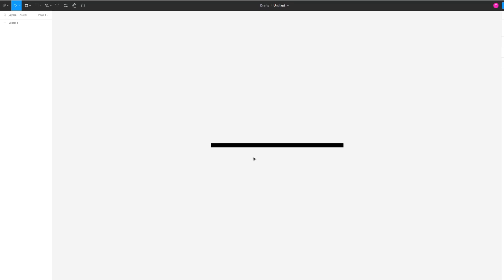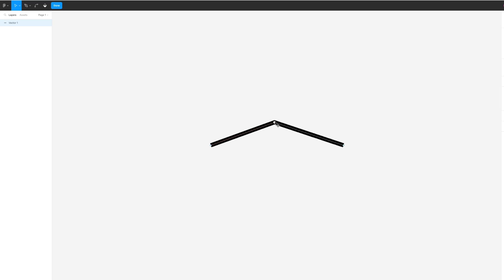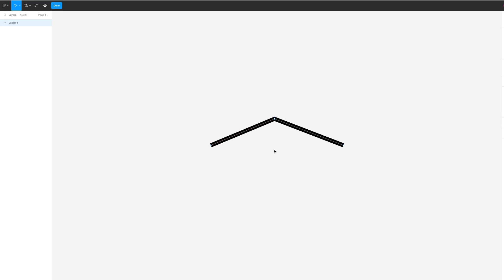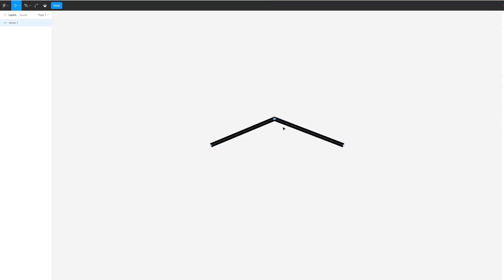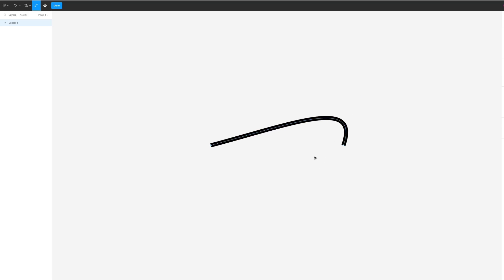How to Bend Lines in Figma [QUICK GUIDE]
In this short video, I'll show you how to bend lines in Figma.